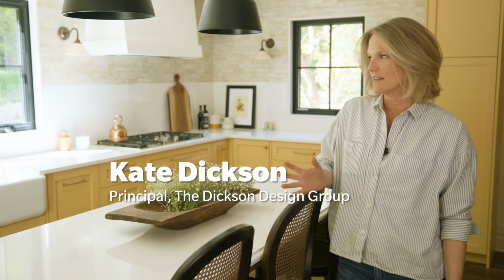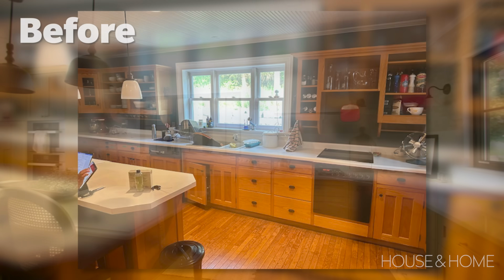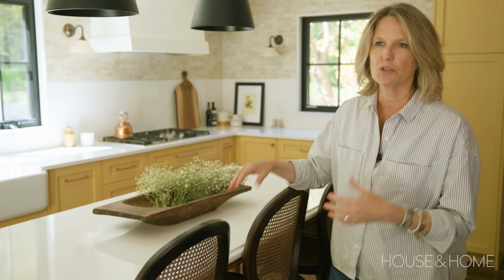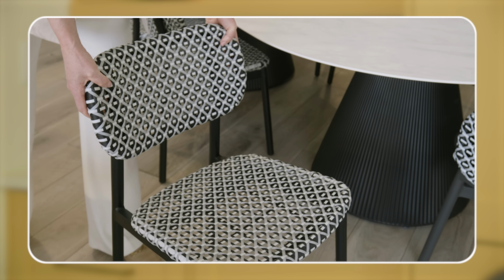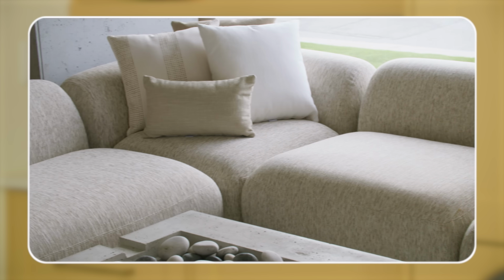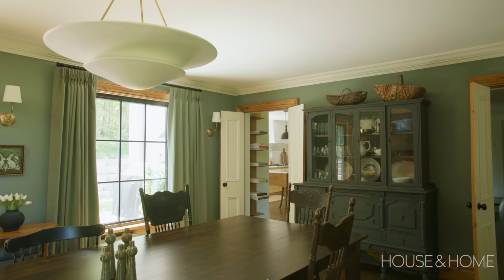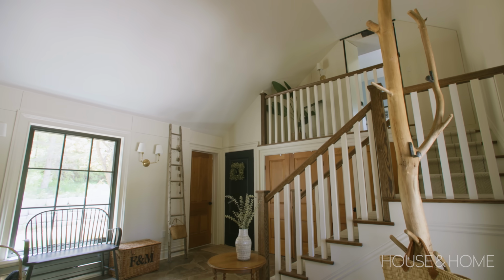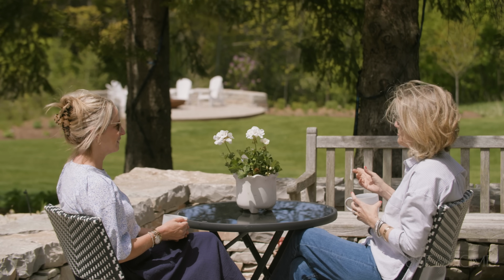Tour A Renovated Farmhouse Rich With Old-World Charm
“It was very important to the homeowners that this felt like an old farmhouse,” says designer Kate Dickson. “She wanted it to feel rustic, homey and not modern — like it had been here forever.” Kate transformed the dark and dated house into a bright and welcoming retreat while preserving original features, including a cast iron stove in the sunny yellow kitchen and an original wood fireplace in the green dining room. The home is filled with thoughtful details that pay homage to its history, from antique mismatched farmhouse chairs in the dining room to a kitchen island designed to resemble an old farmhouse table. Plus, don’t miss the inviting foyer, pretty powder room and picturesque outdoor spaces.

*Presented by ARD Outdoor*